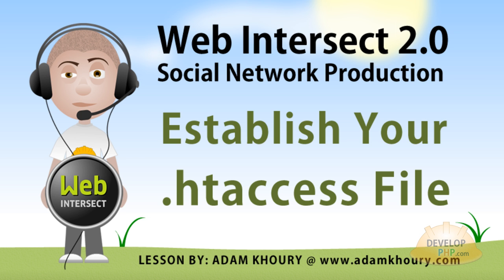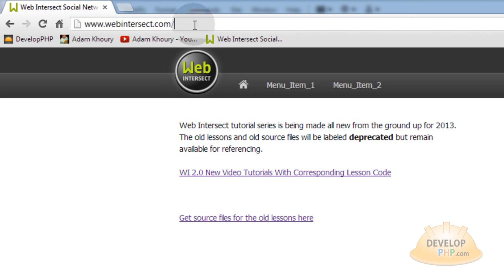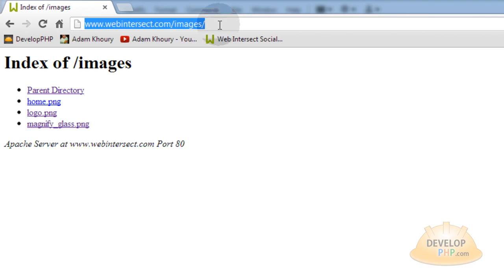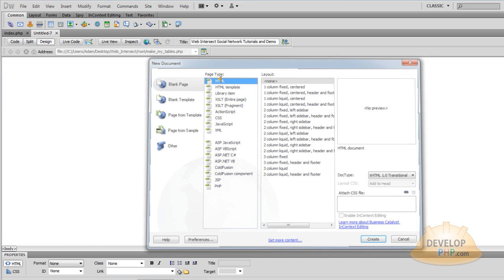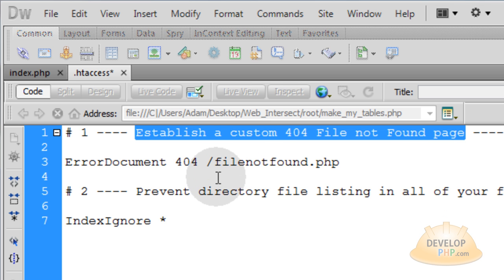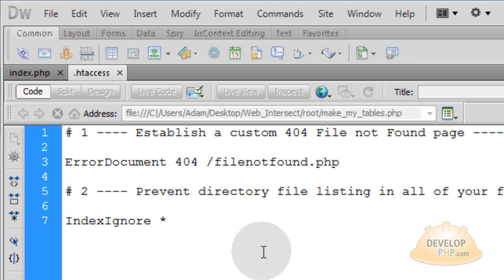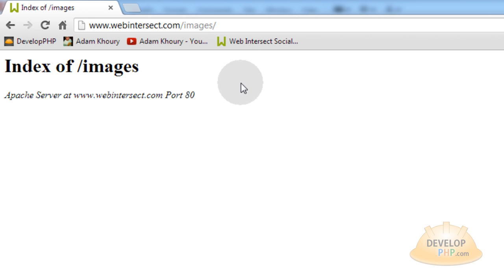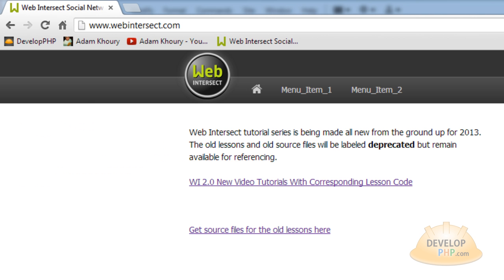4. Establish htaccess and php.ini for apache web site server configuration tutorial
Establish your .htaccess file and learn to prevent directory file listing as well as specify a more user friendly 404 error page through htaccess. Request your php.ini file to adjust your PHP configuration settings on your apache server. The PHP configuration file can be made by going to your hosting control panel and clicking the "PHP Configuration" icon.